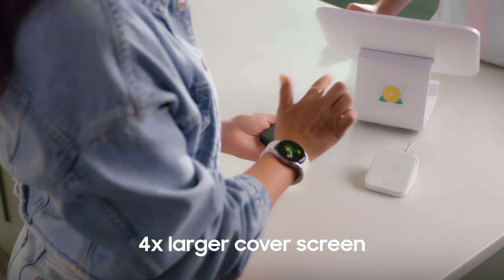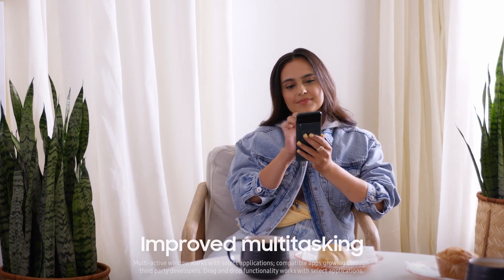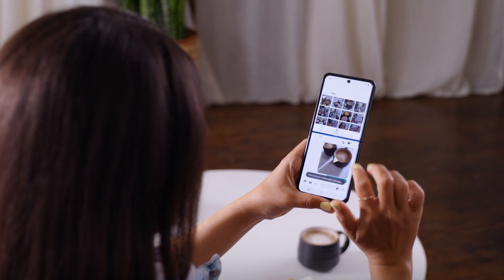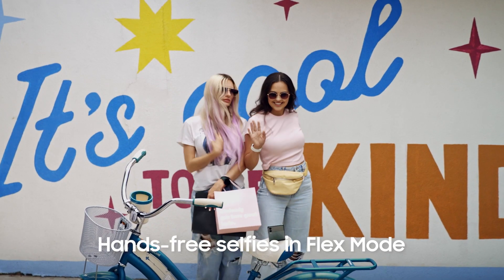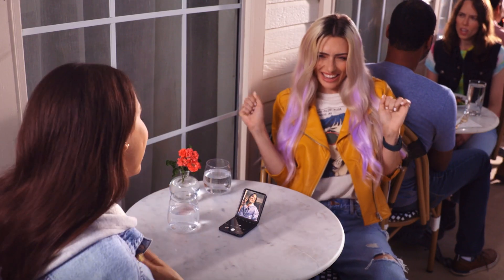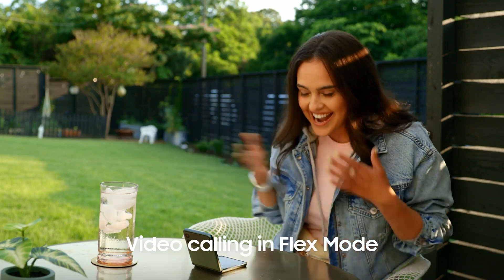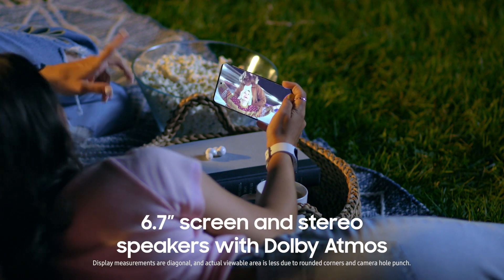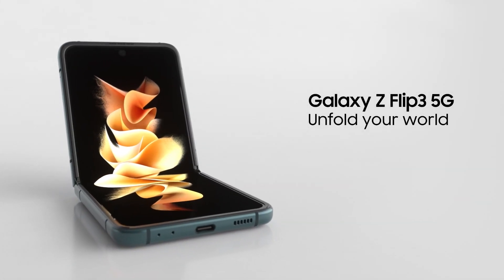SAMSUNG Galaxy Z Flip 3 5G Factory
Best choice USA

you trade in your old device(s)
Start your trade-in
Model Name Z Flip 3 5G
Wireless Carrier Unlocked
Brand SAMSUNG
Form Factor Flip
Color Lavender
Cellular Technology 5G
Year 2021
Screen Size 6.7 Inches

Flex Your Best Angle: With Flex Mode, just unfold your mobile phone’s screen to your best angle for hands-free pics and video calls; Choose what you want to capture, set it down, stand back and shoot your best shot
A Camera That Goes Steady: Thanks to Samsung Galaxy Z Flip3’s Super Steady* feature, you can just set it down and strike a pose for picture perfect selfies
Ultra Compact, Ultra Cool: Show off your style game without the tradeoffs; With a compact design that unfolds, you don’t have to compromise